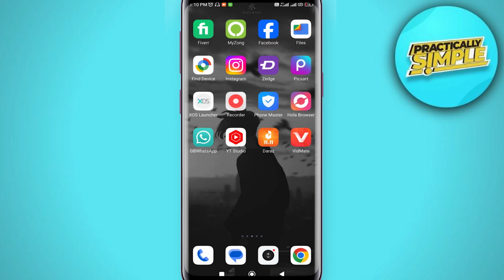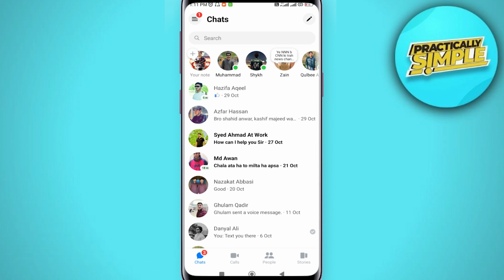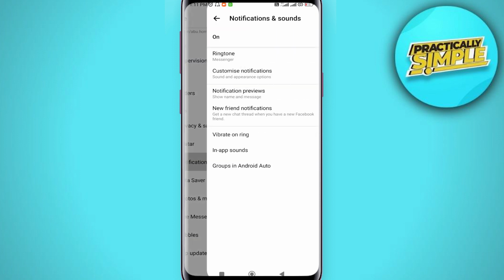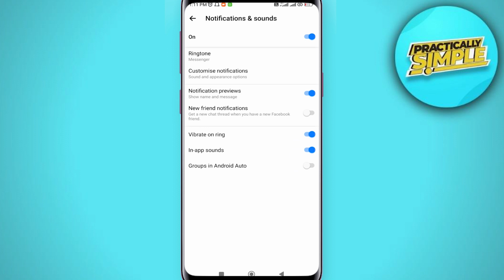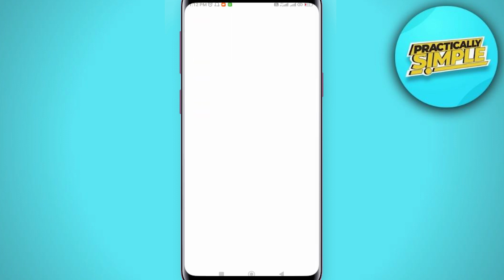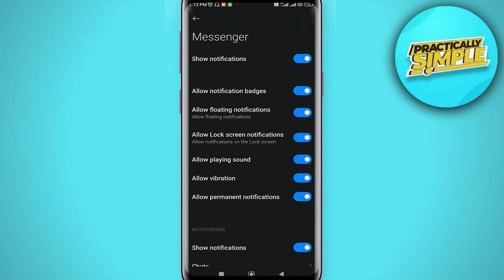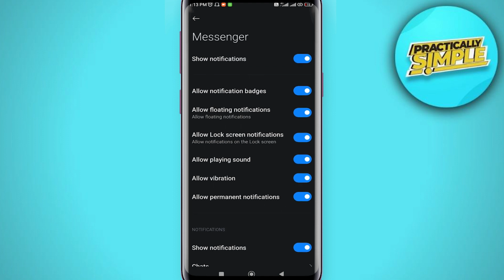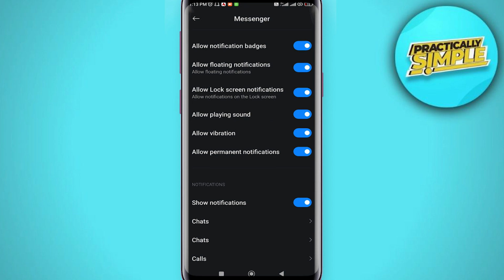How To Activate Chat Heads In Messenger iPhone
If you want to Find How To Activate Chat Heads In Messenger iPhone but don't know how to do it, then this tutorial is for you!

In this tutorial, I'm going to show you How To Activate Chat Heads In Messenger iPhone.